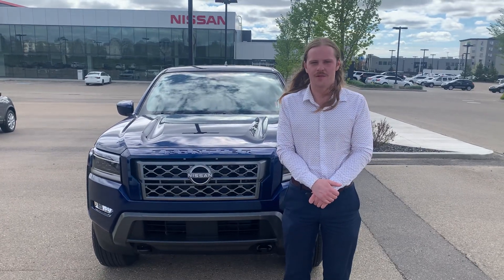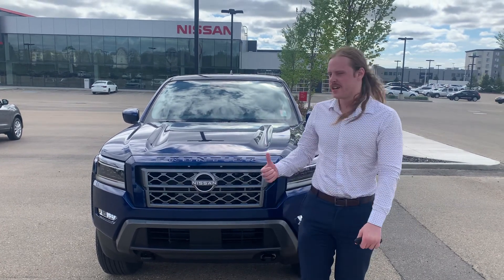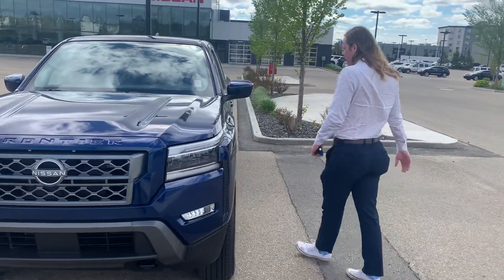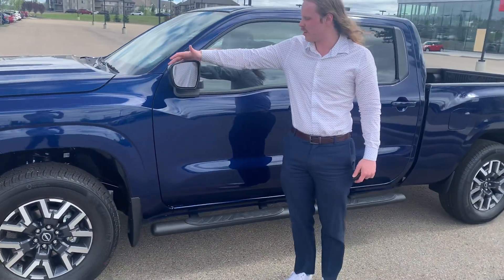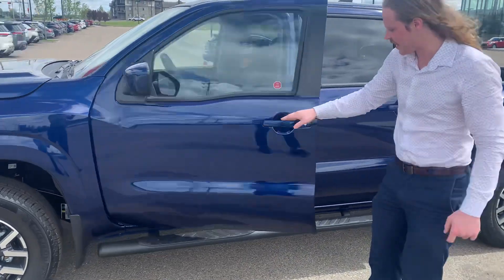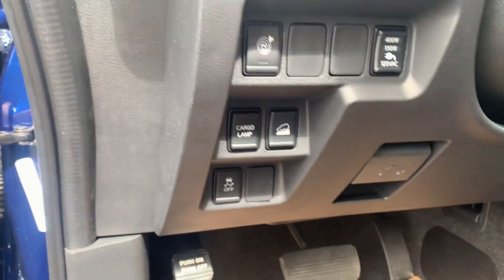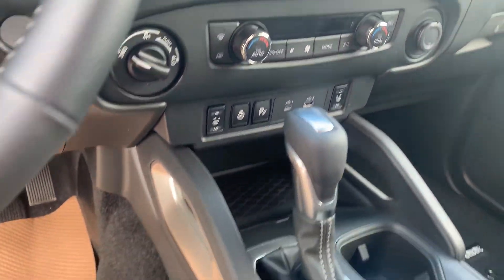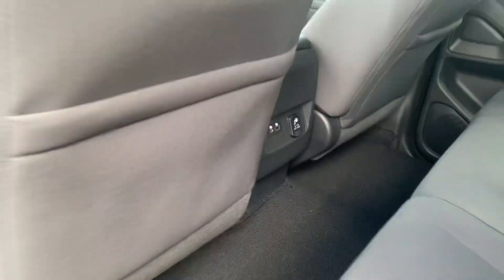Tristen look at our Frontier!